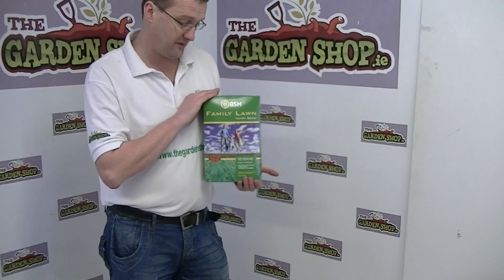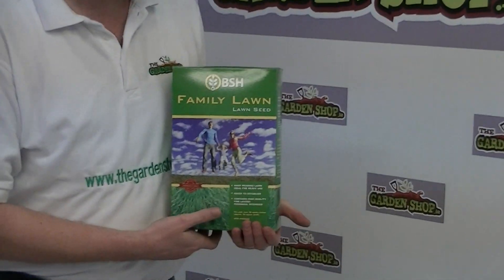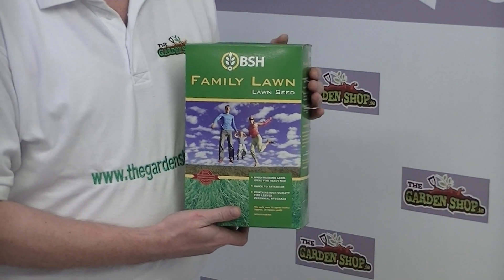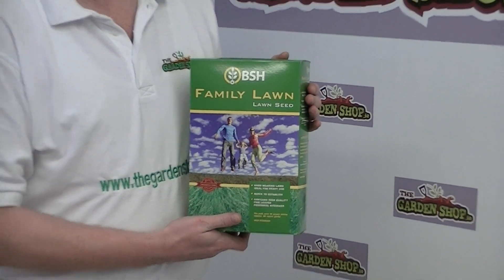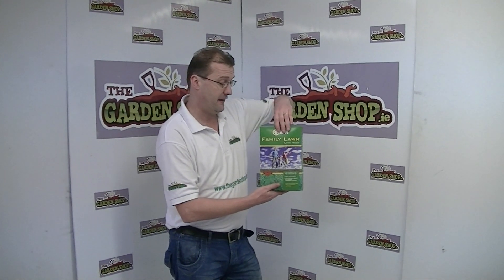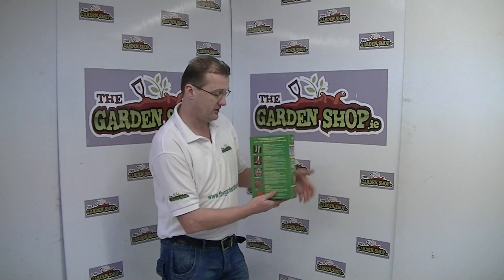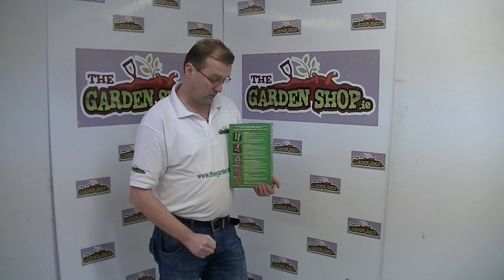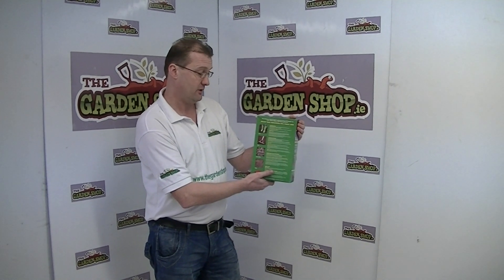1kg Lawn Seed